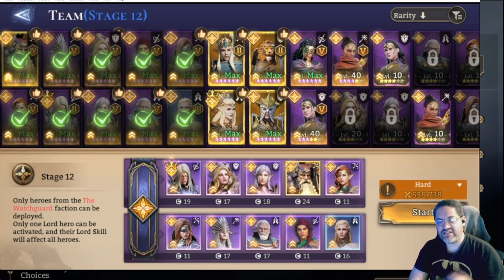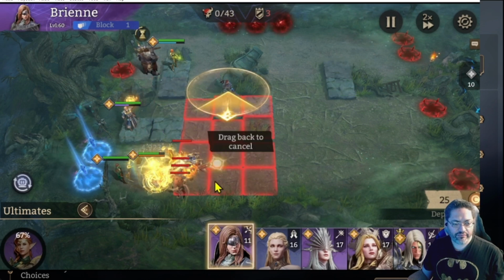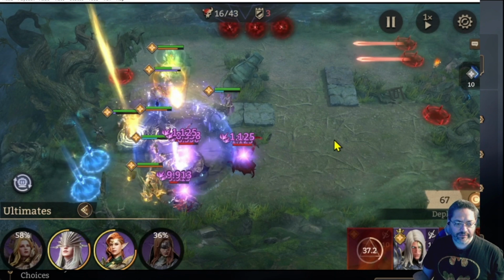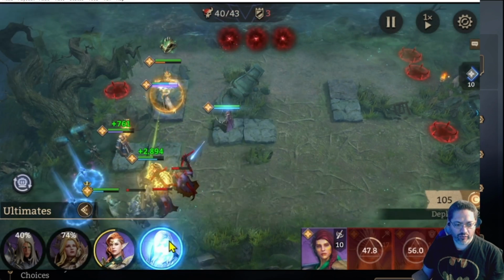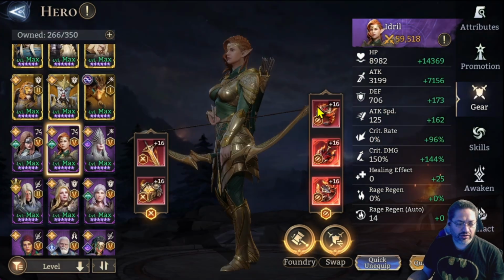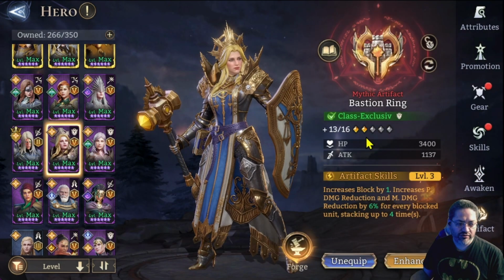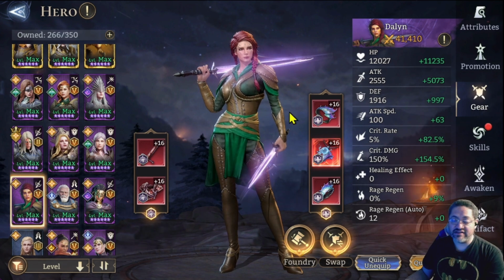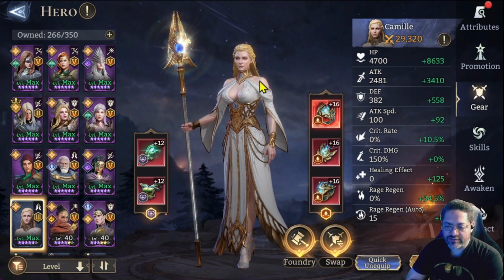The Watchers Faction Trials Stage 12 Guide | Watcher of Realms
In this video, I show you the strategy that I used to complete Stage 12 of The Watchers Faction Trials with epics and rares. Hero builds shown at the end of the video.

Please post any questions in the comment section below.